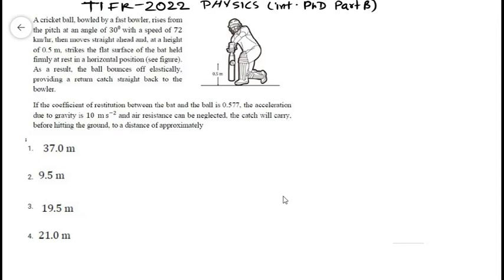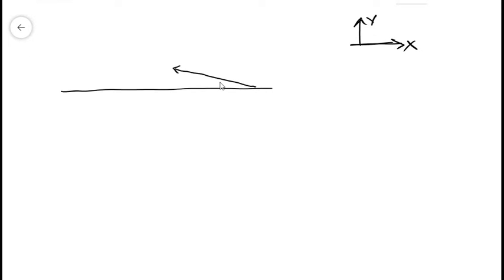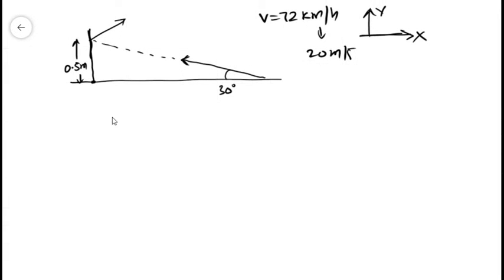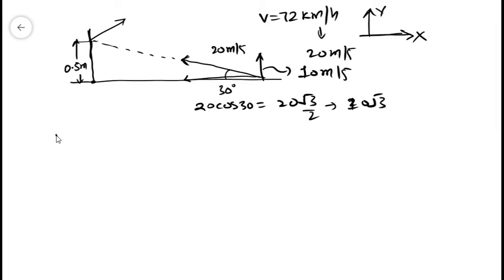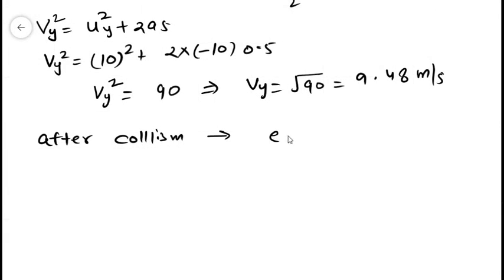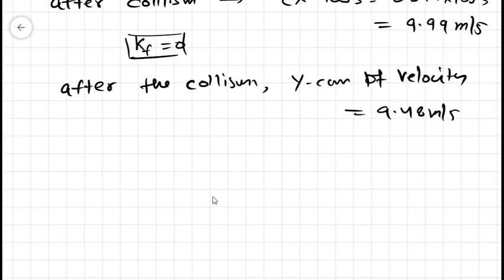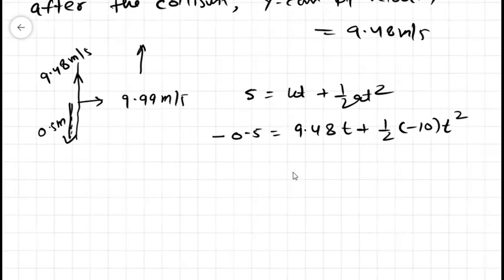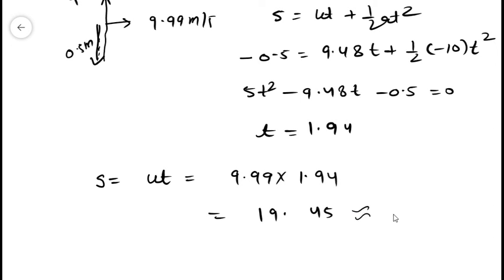TIFR 2022 physics solutions (collision problem)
We need to answer what will be the distance covered by the ball before it hits the ground.